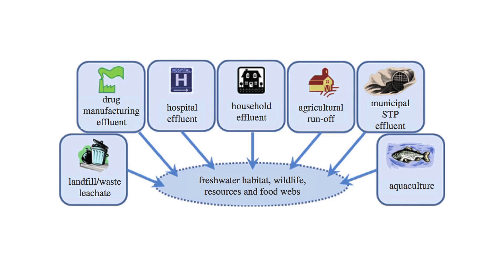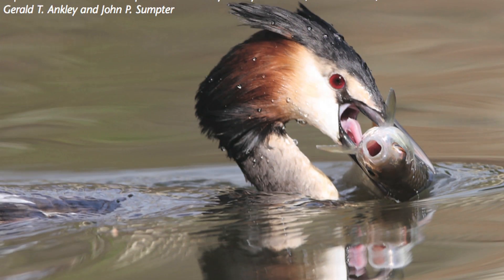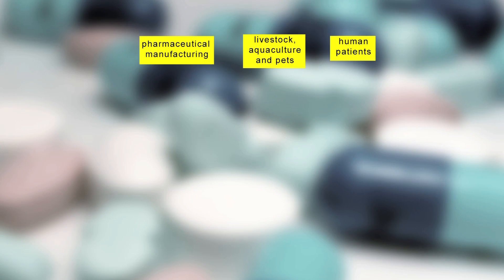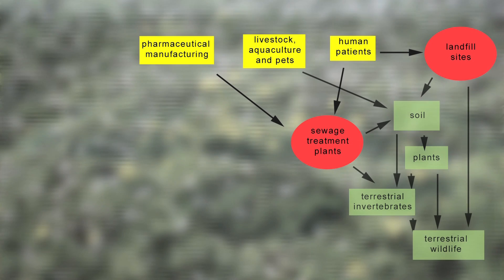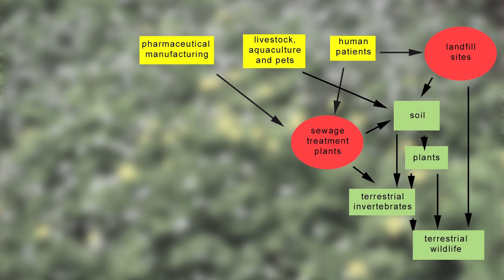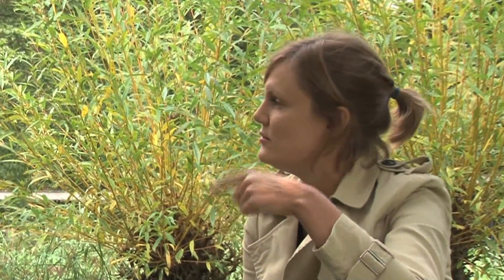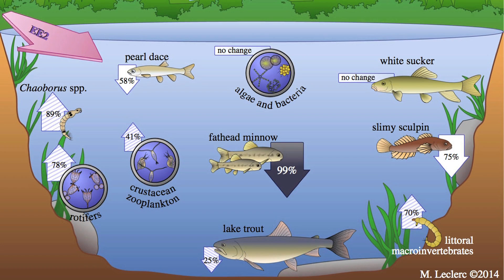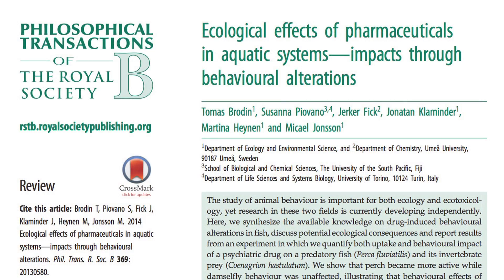Medicating the environment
Expanding and aging human populations require ever increasing amounts of pharmaceuticals to maintain health. Recent studies have revealed that pharmaceuticals, both human and veterinary, disperse widely in aquatic and terrestrial environments with uptake into a range of organisms. Pharmaceuticals are designed to have biological actions at low concentrations rendering them potentially potent environmental contaminants. An issue of Philosophical Transactions B introduces the latest research investigating the risks of environmentally relevant concentrations of pharmaceuticals to vertebrate wildlife and here guest editor Kate Arnold discusses some of the effects that pharmaceuticals have on wildlife.